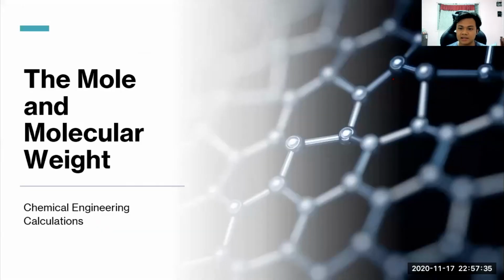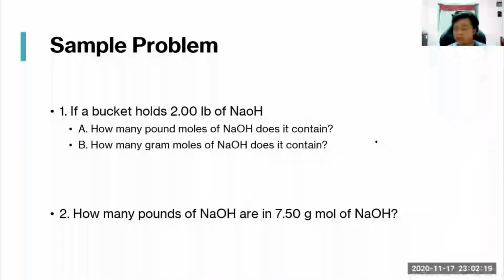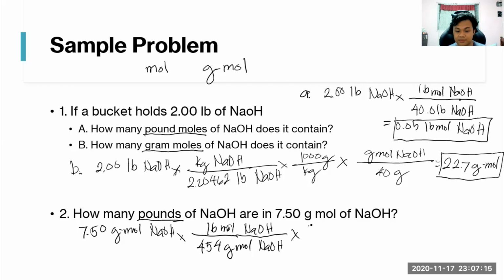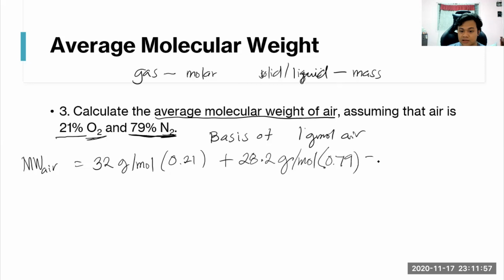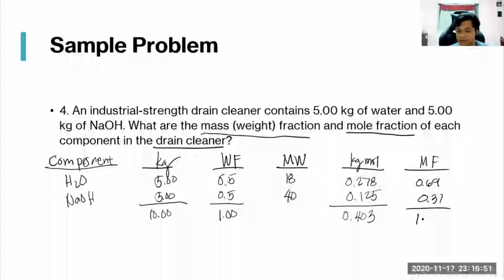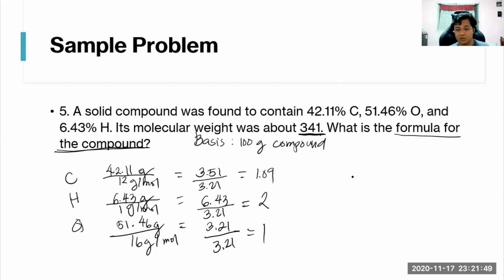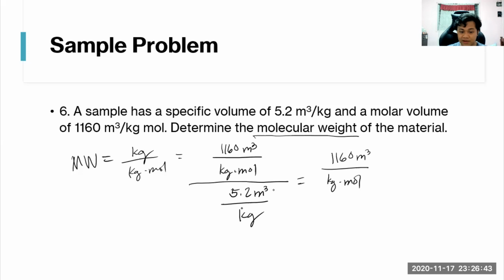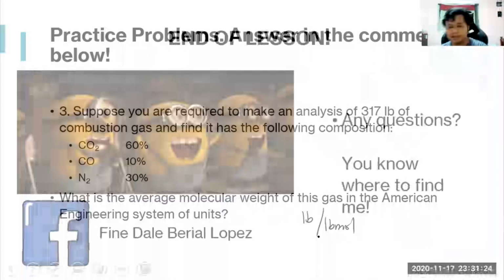CHEMICAL ENGINEERING CALCULATIONS | HOW TO CONVERT G-MOL TO LB-MOL AND VICE VERSA (USING PERRY'S)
What's up mga ka-ChE! Are you also like me who is confused about gram-mole and pound-mole? Join me as I make your difficulties easier. It is actually not that hard to convert between the two. If you have your Perry's Chemical Engineers' Handbook, then all the more it makes it easier!
In this video, I will teach you to convert gram-mole to pound-mole and vice versa. I also have a bonus lesson: how to get the average molecular weight of air!

Are you a first year chemical engineering student and in need of Chemistry for Engineers video lessons? Well, you are blessed! Watch our lessons here: